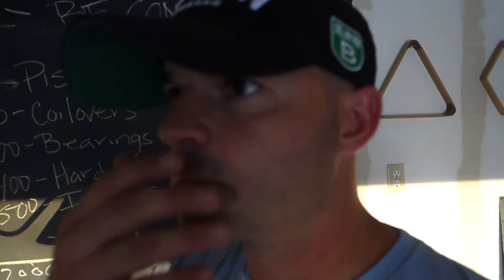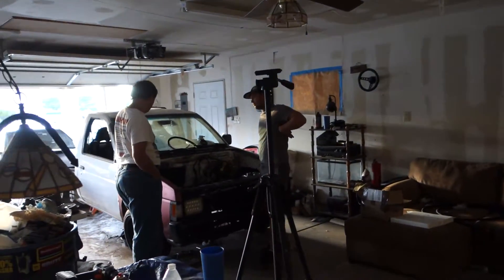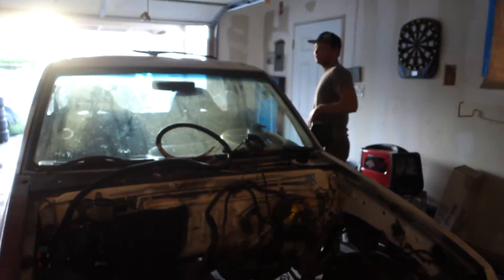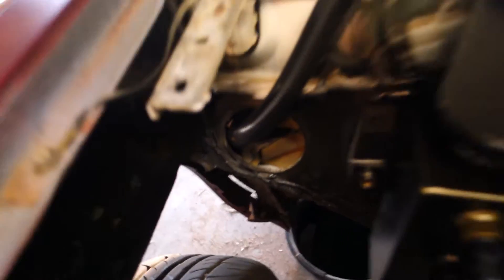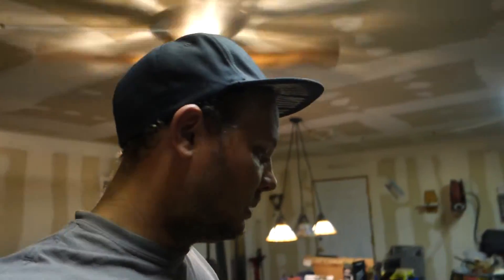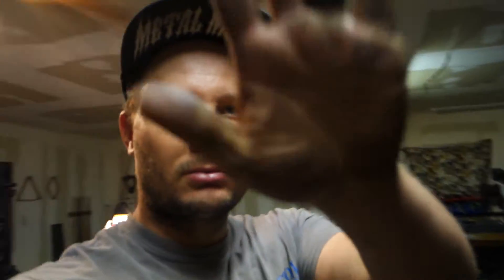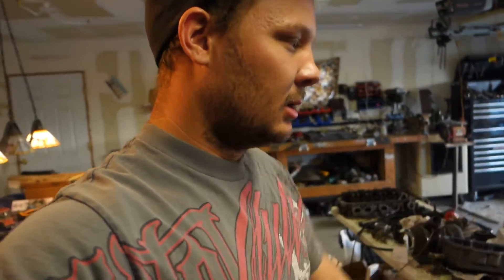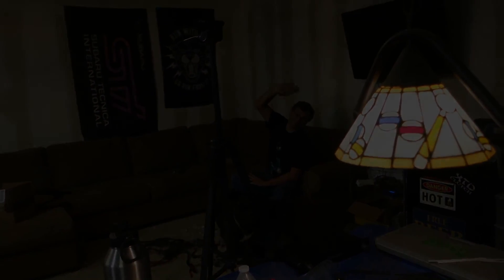How to Wire a Megasqurt in a D21Hardbody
Ronnie works on the wiring to his microsquirt.